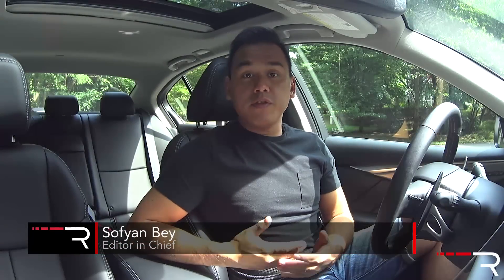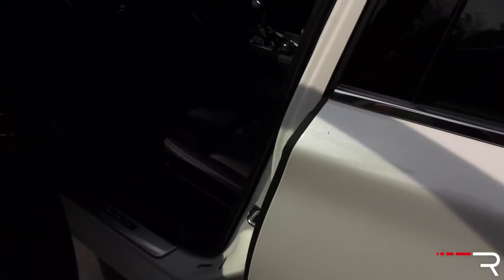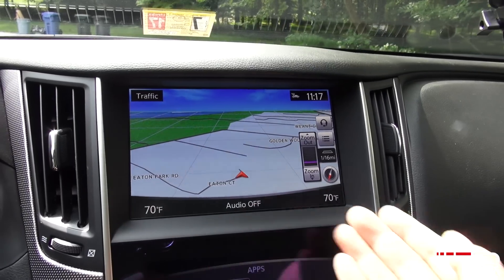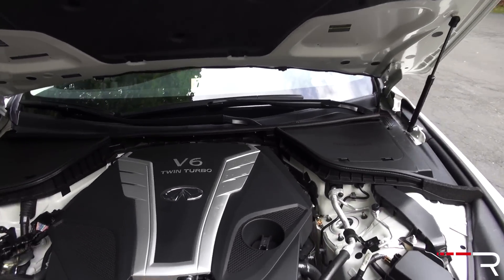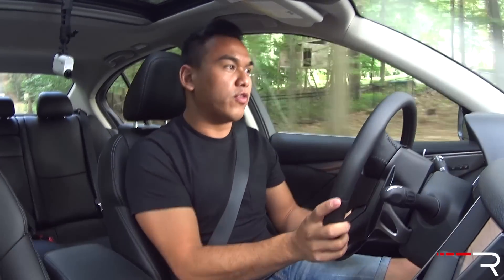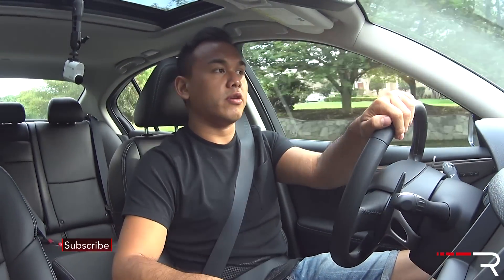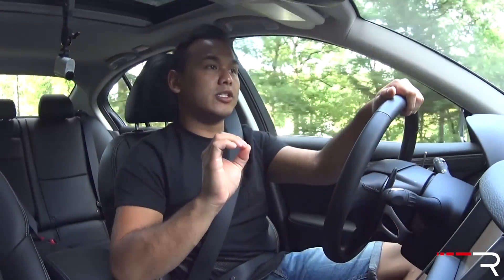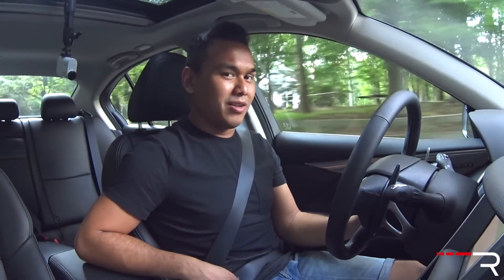2016 Infiniti Q50 Red Sport 400 – Redline: Review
A new twin-turbo 400 horsepower heart injects some much needed passion into Infiniti best-selling model. The 2016 Q50 Red Sport 400 finally has the muscle it needs to take on the newest German offerings in the highly competitive compact sport sedan segment. Those of you looking for one of the quickest options should put this Infiniti high on your list, just be aware that its less expensive price may not give you the whole package that some of you are looking for.